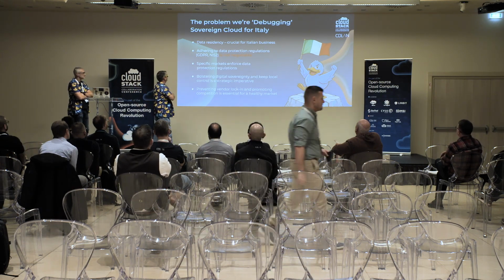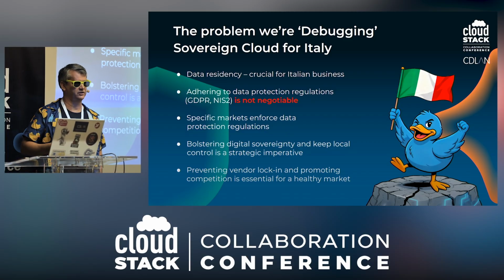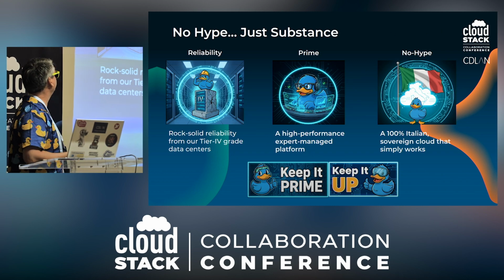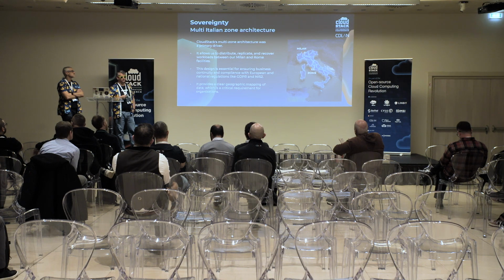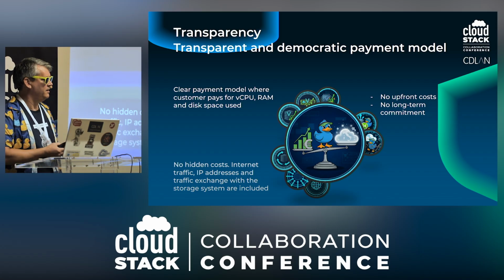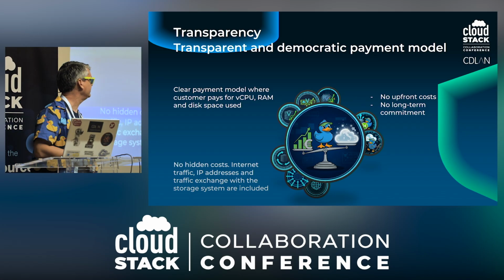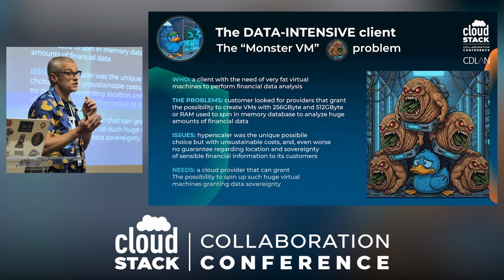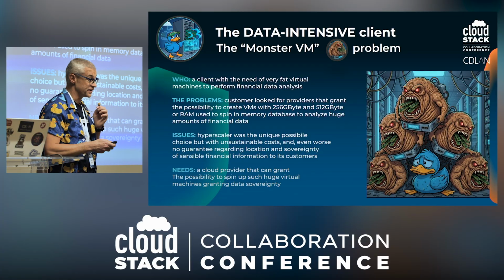Building a Sovereign, Multi-Zone Cloud with CloudStack | Brian Turnbow & Marco Ziglioli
CDLAN adopted CloudStack to build a truly sovereign cloud, distributed across its data centers in Milan and Rome, with a multi-zone architecture and multi-hypervisor support (KVM and VMware). Thanks to their pay-per-use model, their customers and partners can access scalable resources with no upfront costs, while benefiting from hybrid integration and simplified management. In this talk, Brian and Marco share how this resilient infrastructure has enabled CDLAN and its partners to accelerate the adoption of cloud services in the Italian Market.